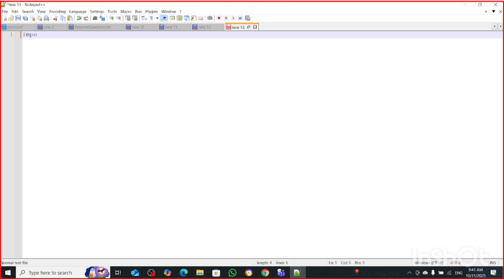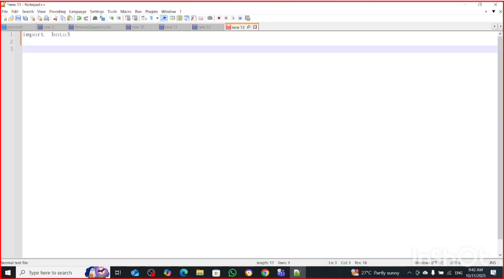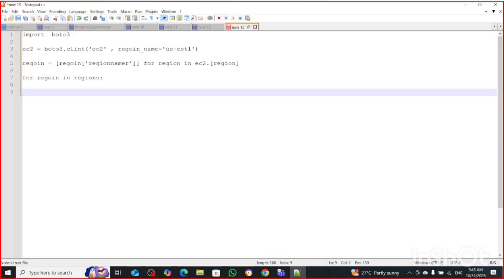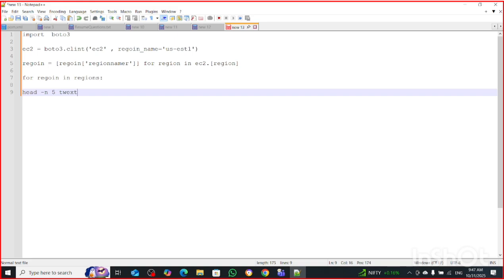[Not Selected] 4 years DevOps real time interview | 10-15 lpa | Round 1 | Big MNC | TCS